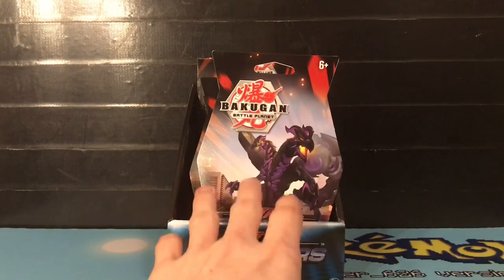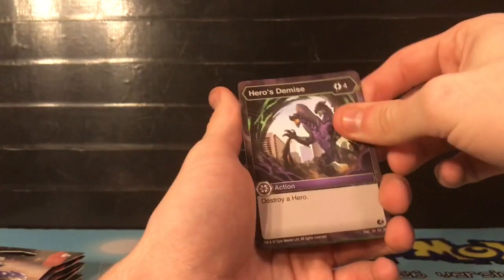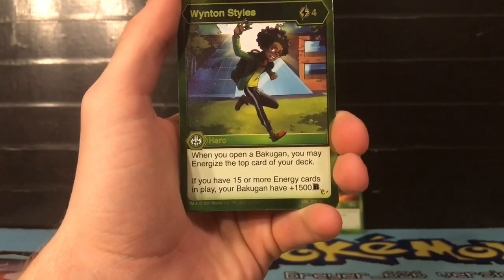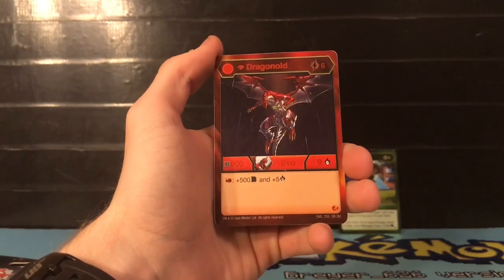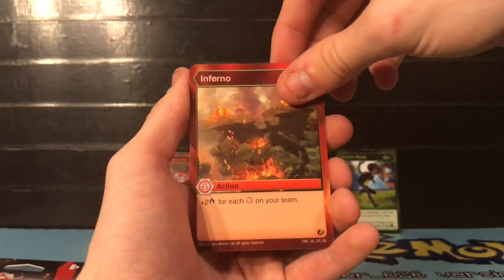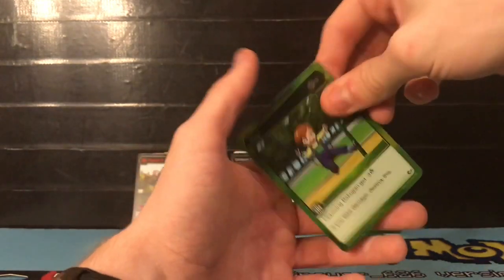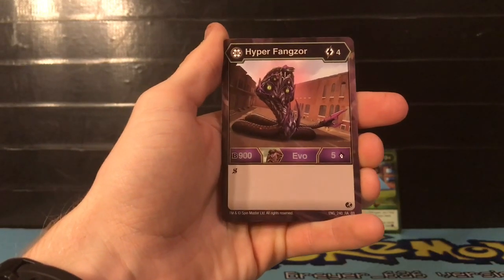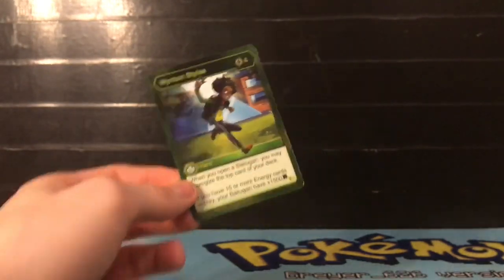*NEW* Bakugan Battle Planet: Booster Box Opening Pt. 4 *The Final Part*